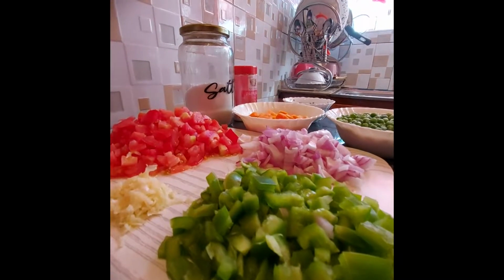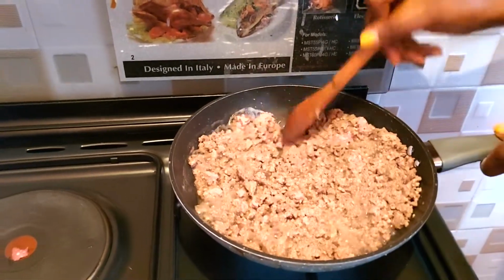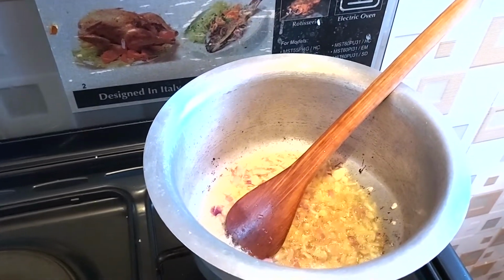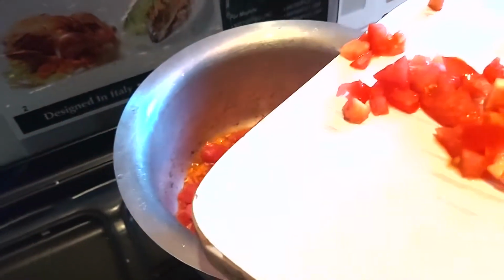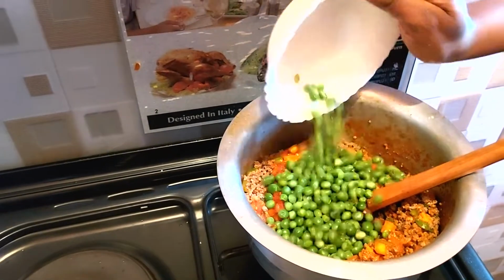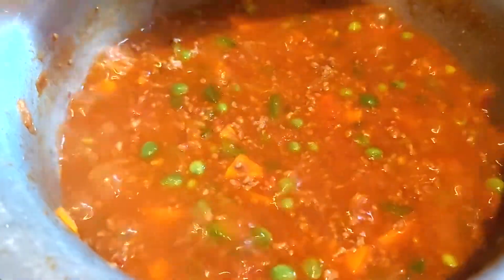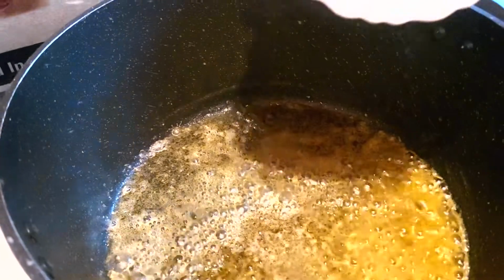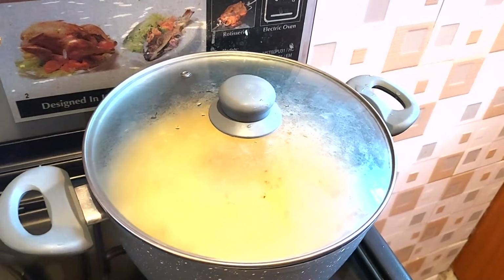MINCED MEAT RECIPE || CUMIN GINGER RICE || HOW TO MAKE MINCED BEEF STEW - FAVOR FLAVOURED LIFE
Hey Friends,